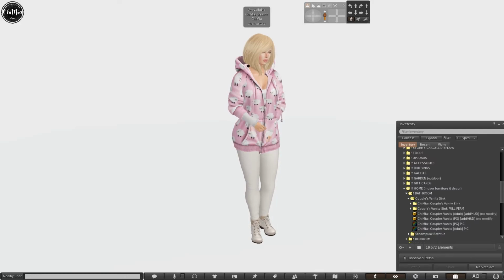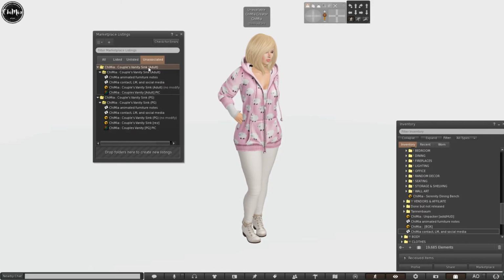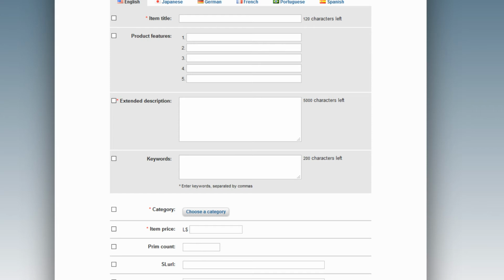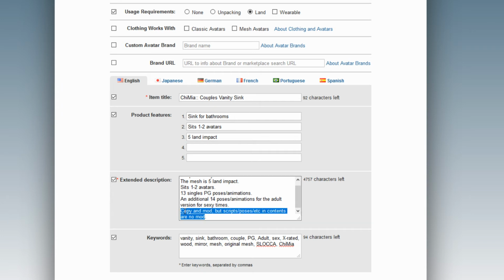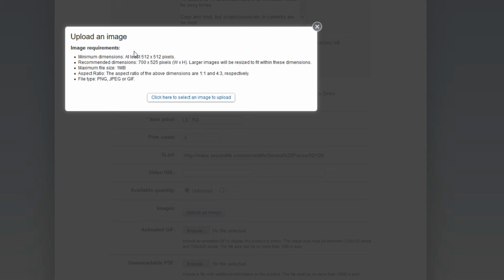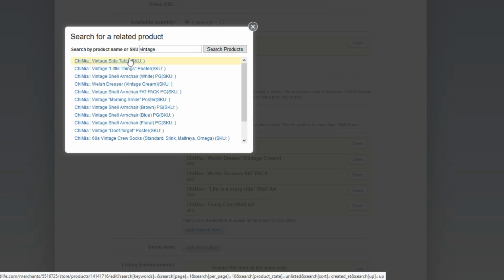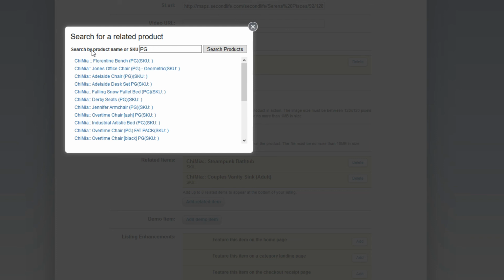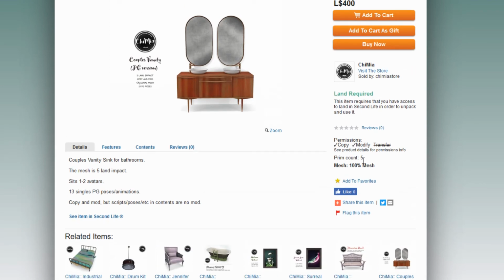SL Store Management - Listing Items on the Marketplace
*** Warning: there are a few naughty words in this video! ***
* At 0:40 I say I'm using Firefox but I'm using Firestorm. Apologies. *

With this video I'm adding 2 new items to the Second Life Marketplace in the ChiMia store. They're nearly identical items but one has PG poses/animations and the other is an adult version. Sorry, we don't show the animations in this video. This is all about adding these items to my marketplace store from inside SL all the way to live listings on MP.

This is my second video for YouTube. I still sound sniffly because of allergies and my asthma, so sorry about that. This time I increased my mic volume so you can hear me better.